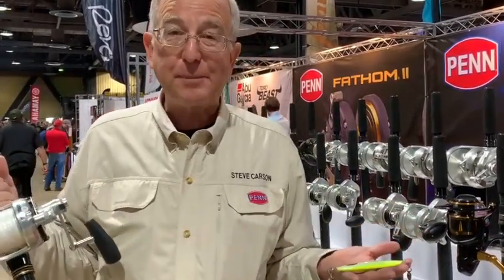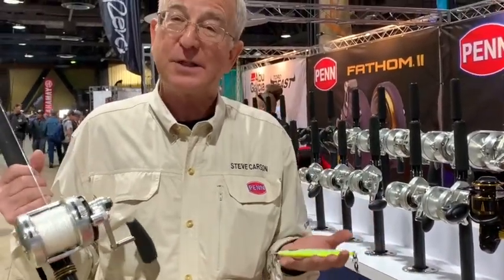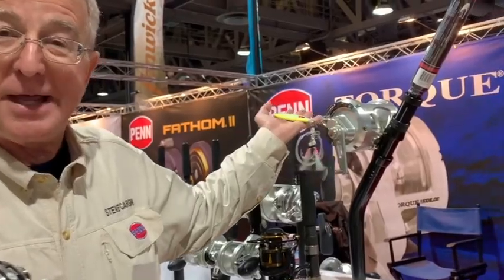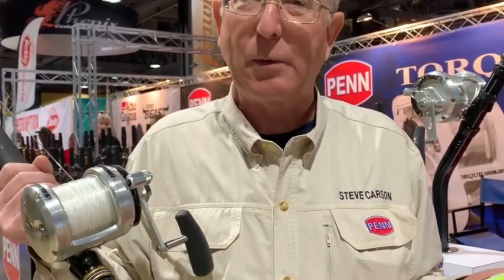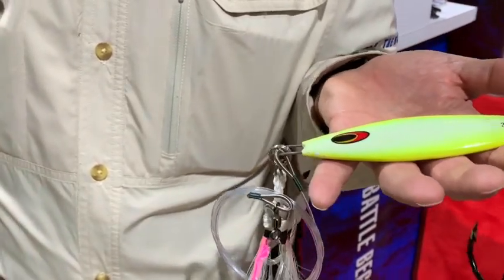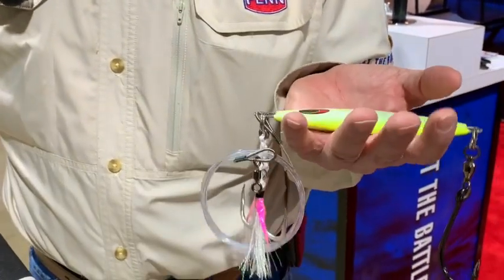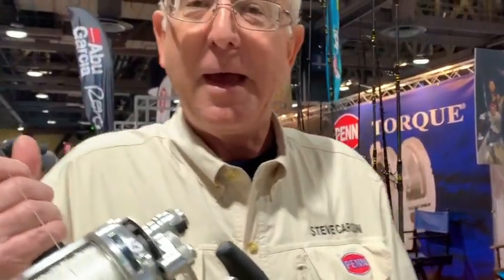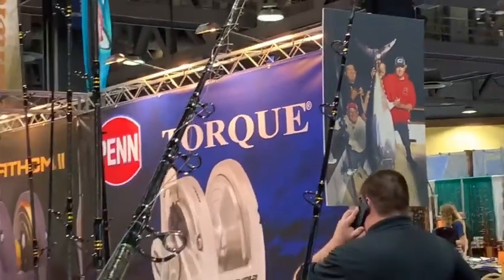Tackle Tip Thursday Vol. 91 (Giant Tuna)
Tackle Tip Thursday is here! Today, we have Steve C. from Penn Fishing is back from the Fred Hall Show. Steve gives us all the must-haves for catching the Giant Tuna.  Steve has a Penn International 16VISX reel , with a fall type jig  weighing 6-12 oz. (glow in the dark is key for nighttime fishing.)

Huge thank you to Steve C. and Penn Fishing for the tackle tip.